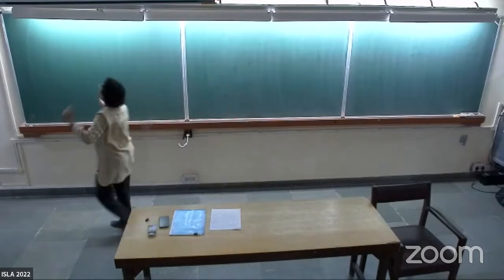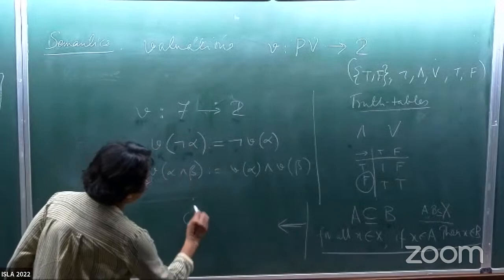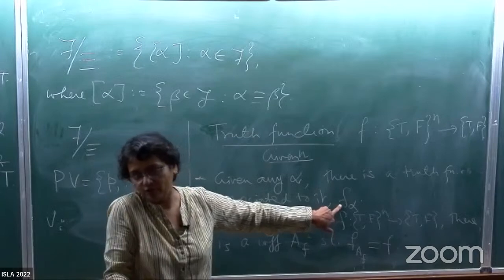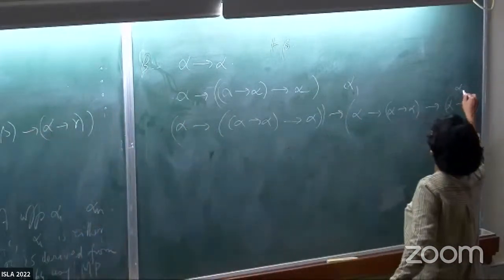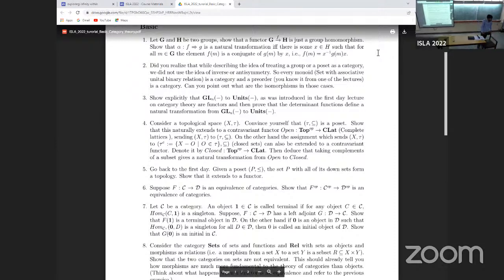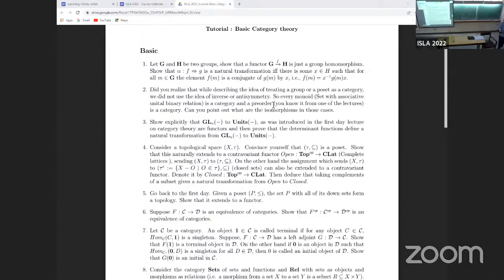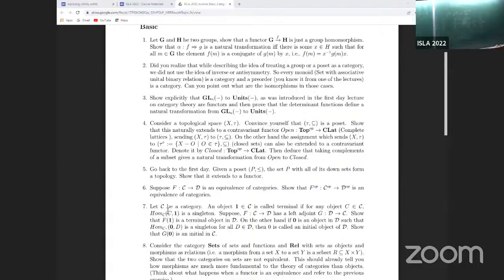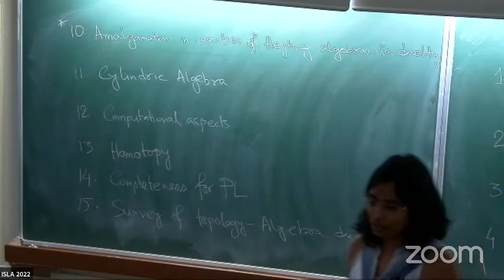Introduction to Propositional Logic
Prof. Mohua Banerjee, HoD, Dept. of Mathematics and Statistics, IIT Kanpur delivers a lecture on  propositional logic.